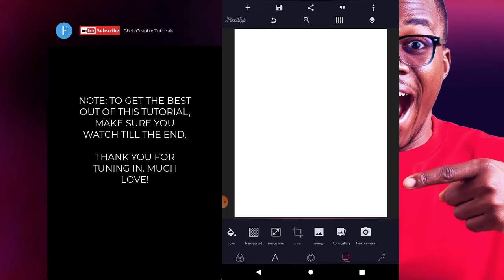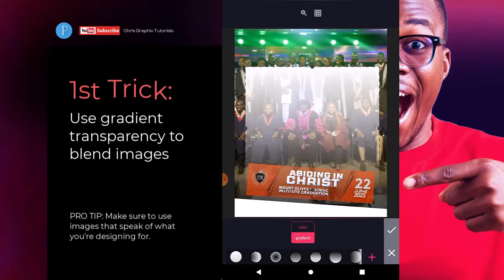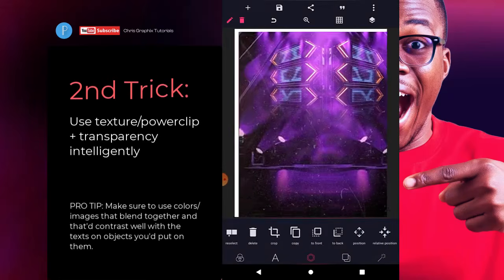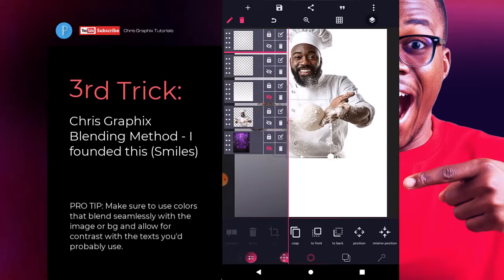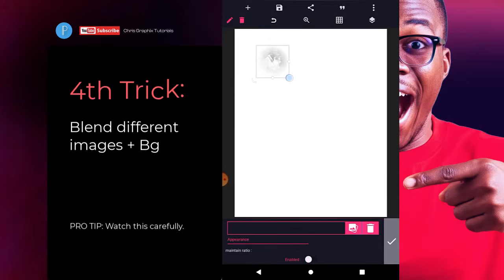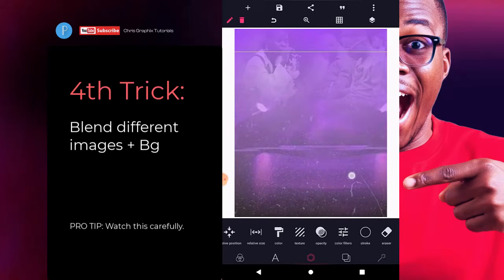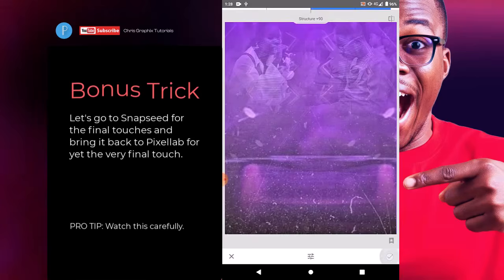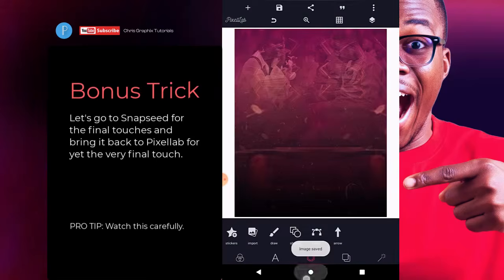5 Pixellab Background Manipulation Secrets You’ve Been Missing! 😱 | 5 Pro Tricks Revealed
Ever wondered how to make your designs stand out using just background manipulation? 🤔
In this video, I’ll show you 5 powerful Pixellab background tricks that will completely change how you design!

These are the same techniques professional mobile designers use to add depth, lighting, and realistic feel to their projects — and today, you’re learning them too! 💪

Tutorial Timestamp: Do you want to go to specific methods of the video? It's made easy for you here👇
✅ Introduction: 00:00
✅ 1st Trick: 00:54
✅ 2nd Trick: 04:24
✅ 3rd Trick: 06:47
✅ 4th Trick: 10:50
✅ Bonus Trick/Enhancement: 16:40

📱 All done 100% with phone using Pixellab (90%) and Snapseed (10%).

👉 Watch till the end and try these tricks immediately after.